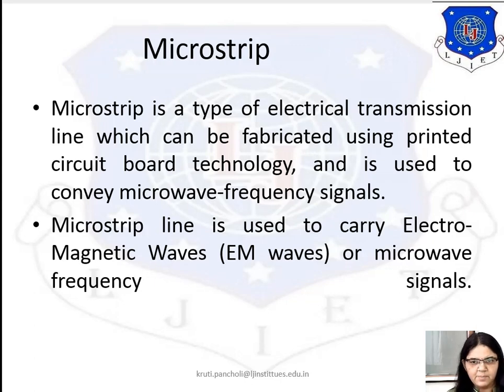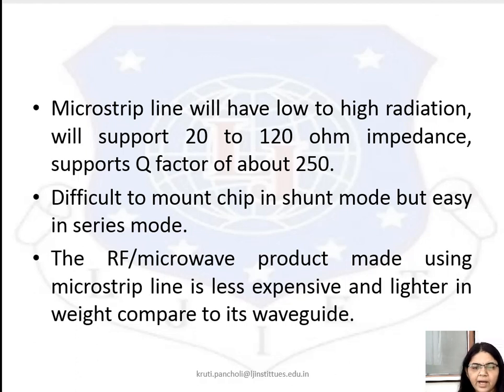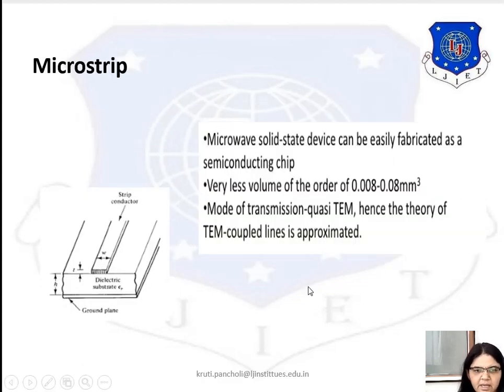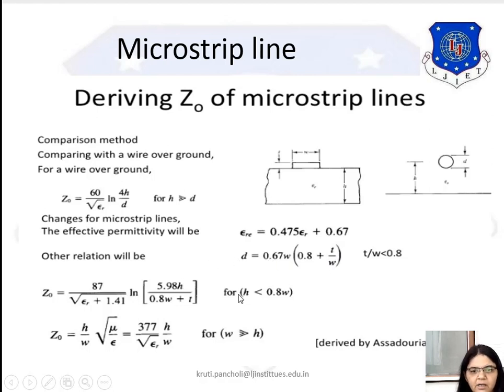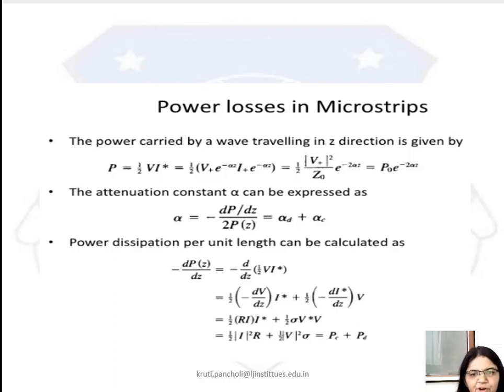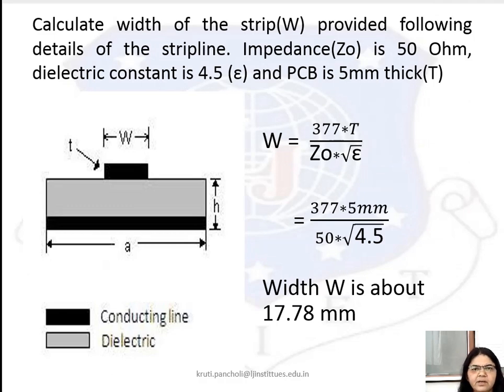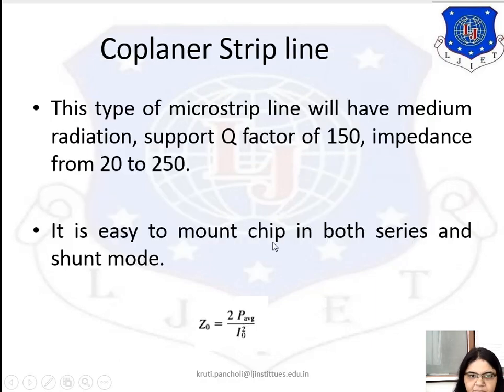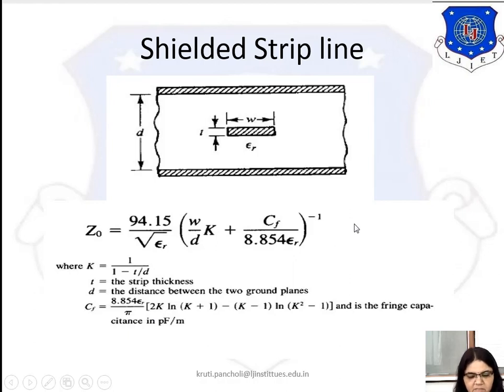SESSION 10 MICROWAVE ENGG SEM7 EC 16JULY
Microstrip lines